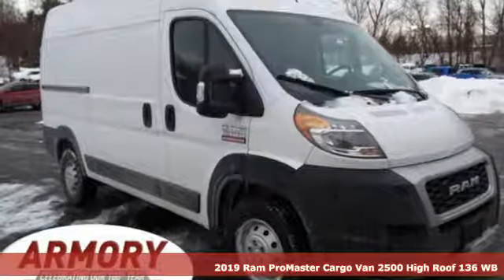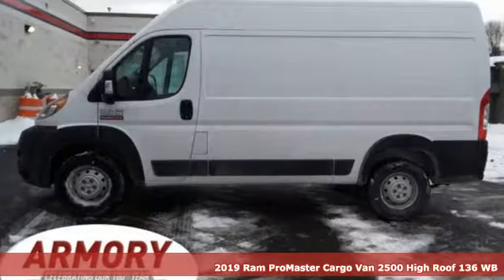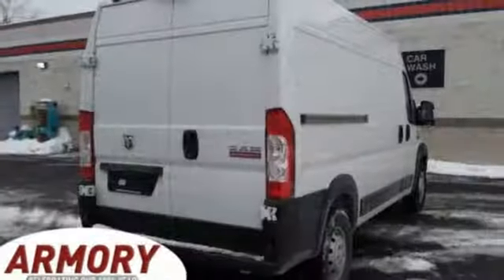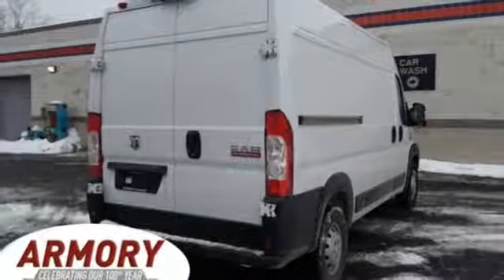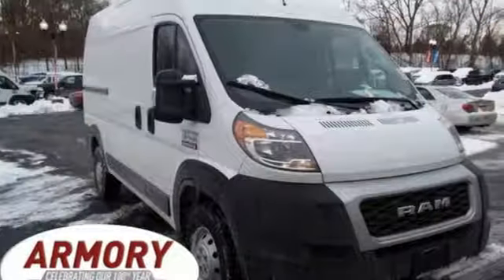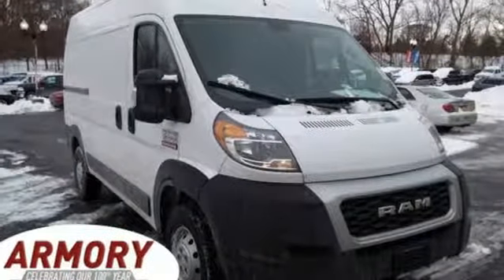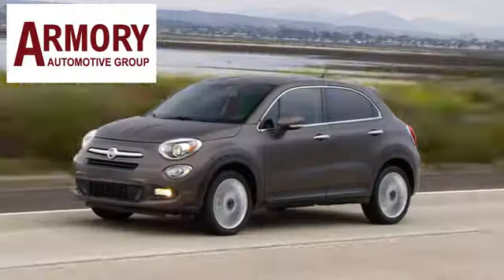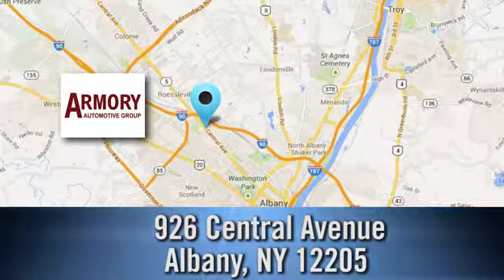New 2019 Ram ProMaster Cargo Van Albany NY Roessleville, NY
Year: 2019
Make: Ram
Model: ProMaster Cargo Van
Trim: High Roof
Engine: 6 Cyl. 3.6 L
Transmission: Automatic
Color: Bright White Clearcoat
Interior: Black
Stock #: KE513432
VIN: 3C6TRVCG3KE513432
Plus taxes, title, & reg. Prior Orders Excluded. All advertised vehicles available at time of ad placement. Images and options shown are examples, only, and may not reflect exact vehicle color, trim, options or other specifications. Must print out advertised Internet Price and/or E-Price and present it at the time of purchase (date and time of original signed Purchase Agreement) to receive advertised web price and discount. Advertised prices may be affected by Trade-In Credit. A Manufacturer advertised below market interest rates are offered through Chrysler Capital. A The dealership will gladly submit your credit application upon your request.

Address:
926 Central Avenue